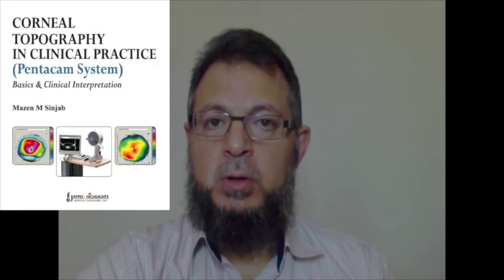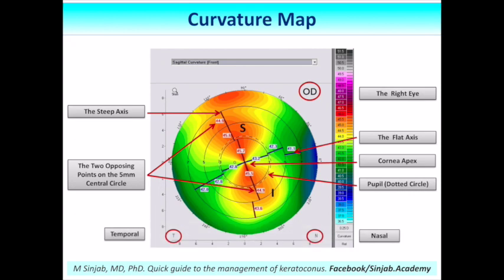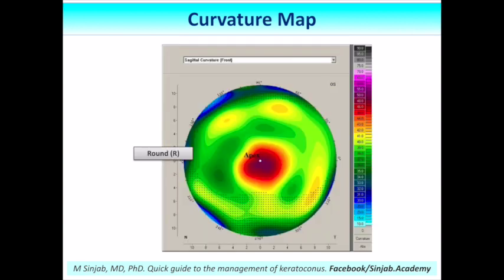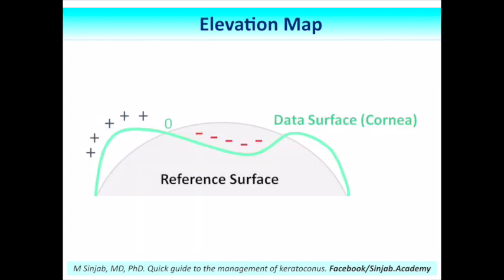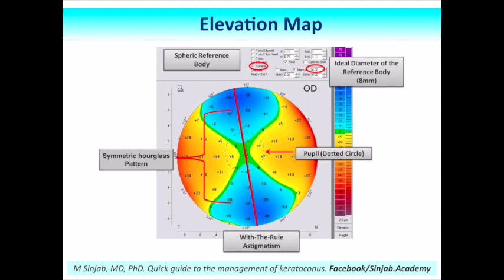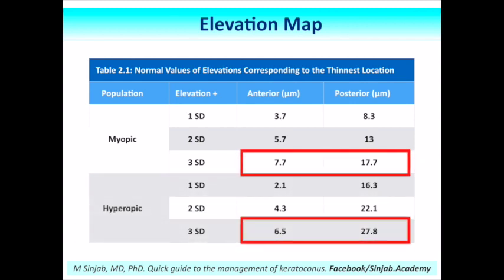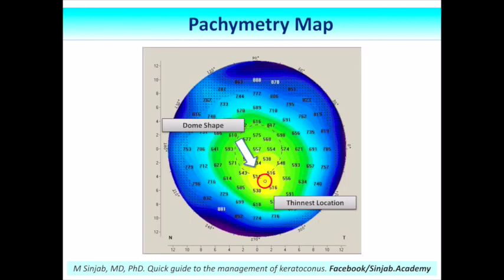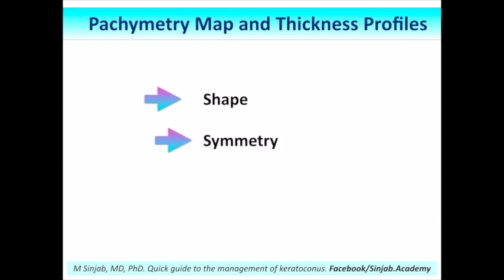Quick guide to the management of keratoconus; part 2